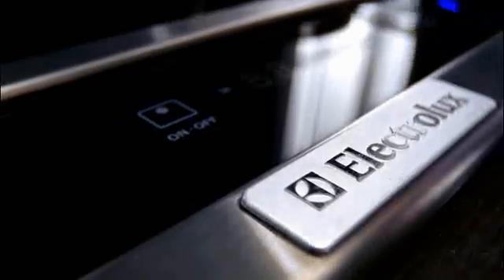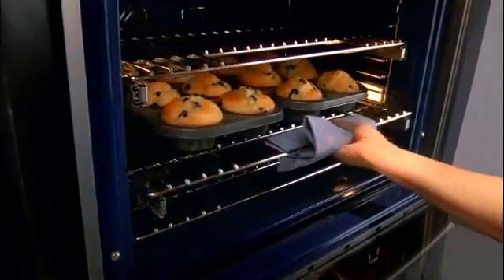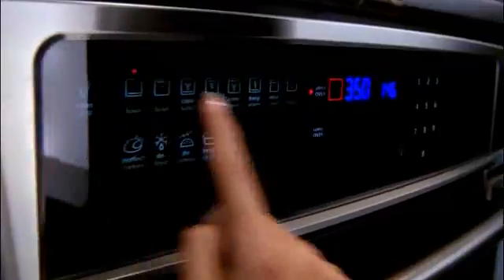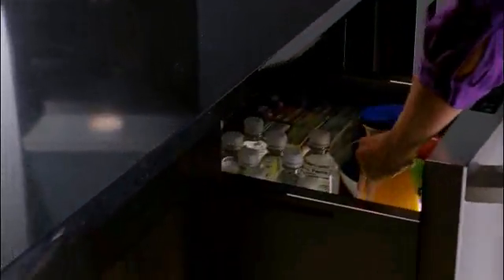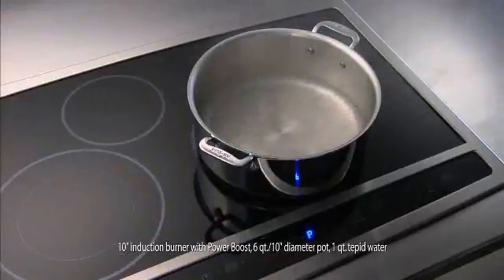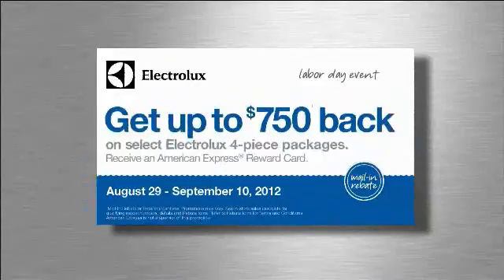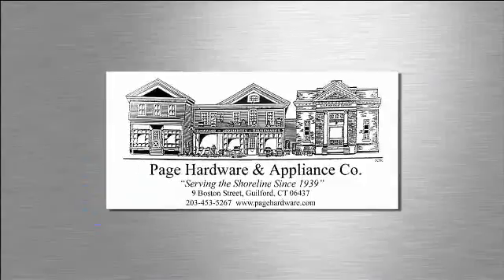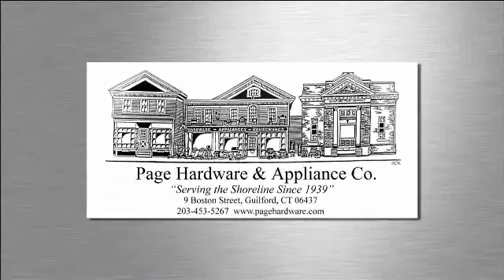GUD0684A ElectroluxLD 08 15 12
Page hardware tagged Elux Spot